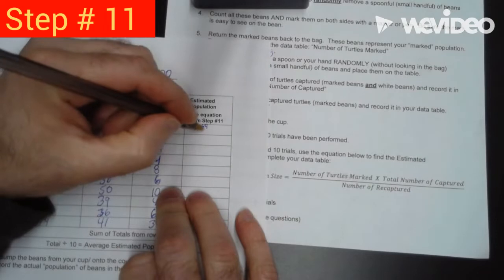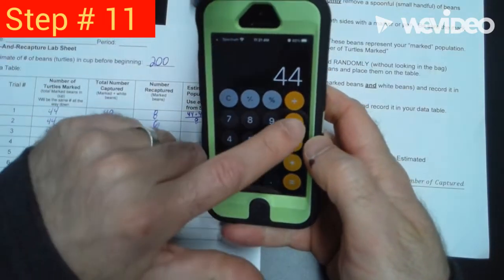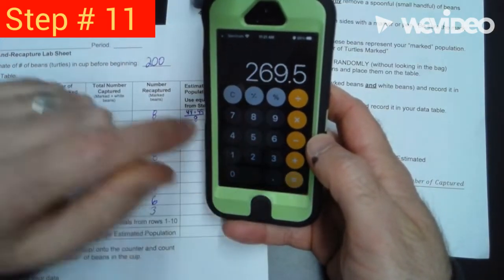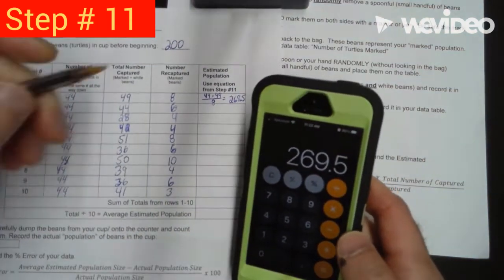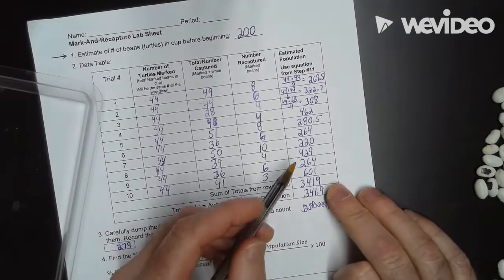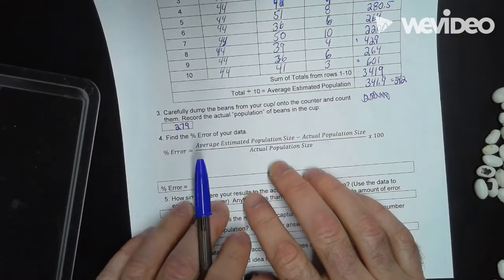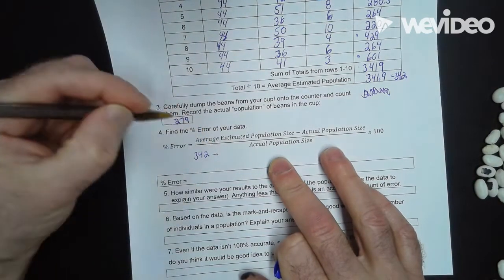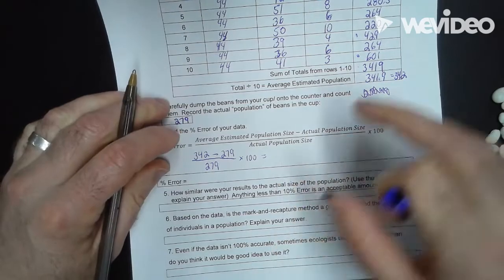Population Estimation Lab: Beans Mark & Recapture